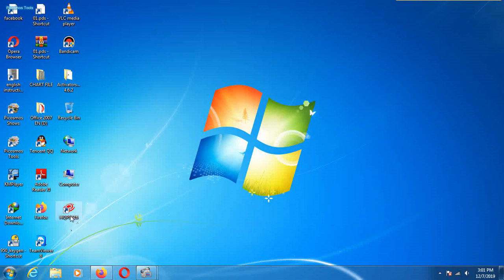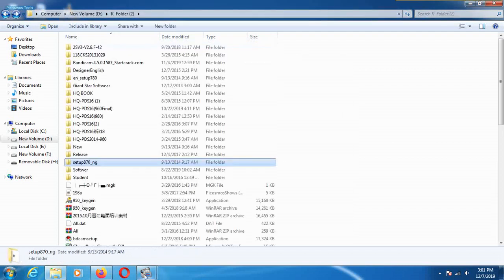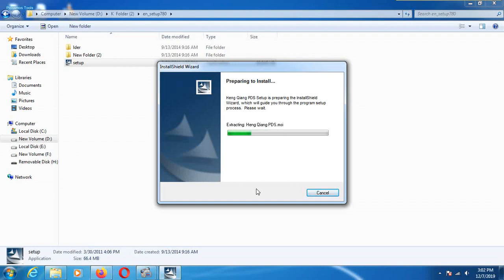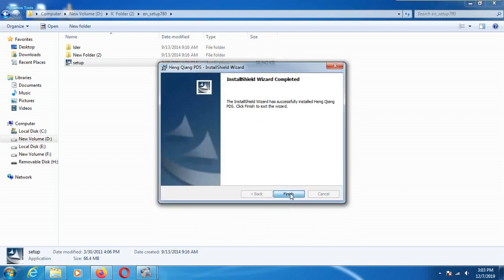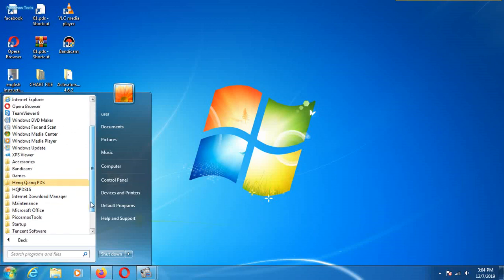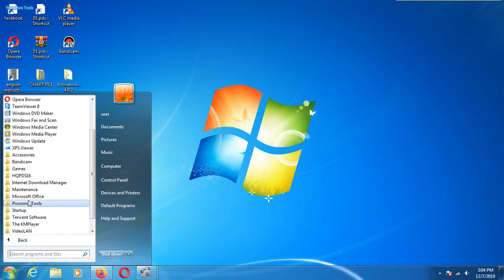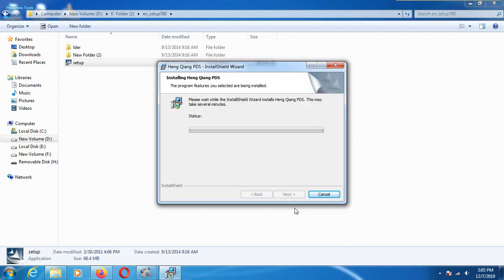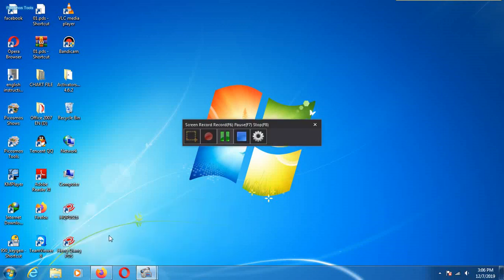HQ PDS Software Install And Uninstall Video See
HQ-PDS Program Learning Zone & Technic site and Online micro tips Learning Zone .
Many people wants to the Hqpds Software Link.
Thats why i m giveing that Link.